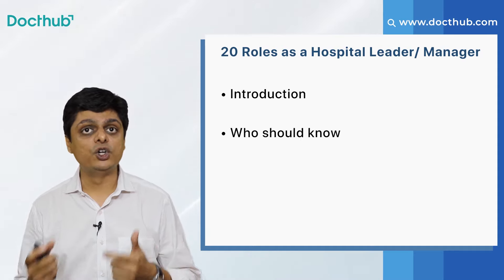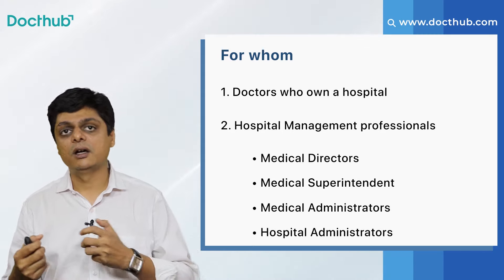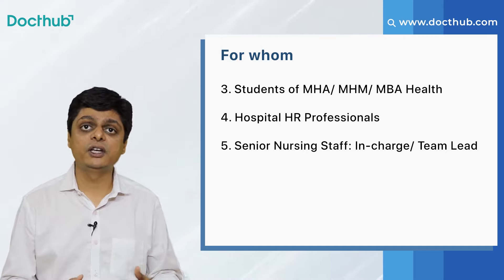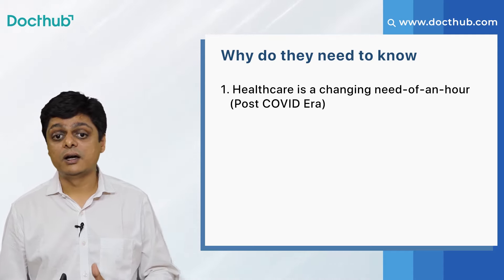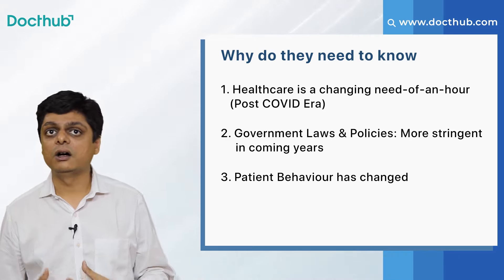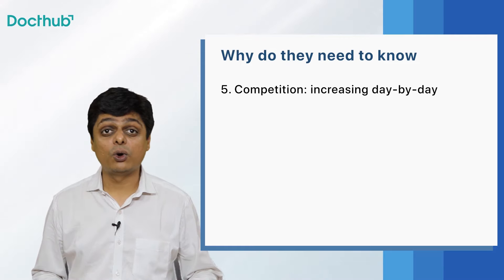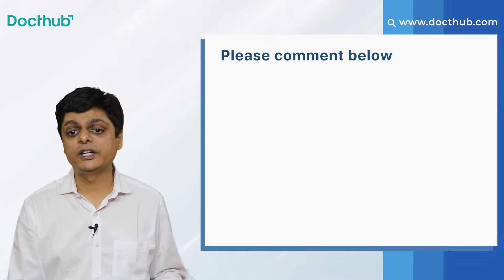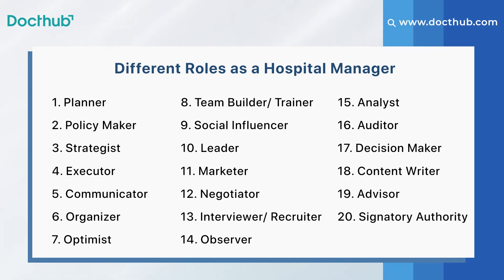20 Roles as a Hospital Leader | Hospital Manager | Hospital Administration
The dynamic nature of the healthcare industry, it has actually ended up being exceedingly complicated as well as difficult to fulfill the increasing obstacles. The role of hospital managers has actually ended up being very essential, currently more than ever before. From managing medical procedures as well as developing connections to making sure smooth procedures, hospital admins should be at forefront as well as continuously on the ball.
In addition to these obstacles, the role of hospital admins is increasing with developments in healthcare. Now, a profession in  management supplies multidimensional development which is helpful for career development.